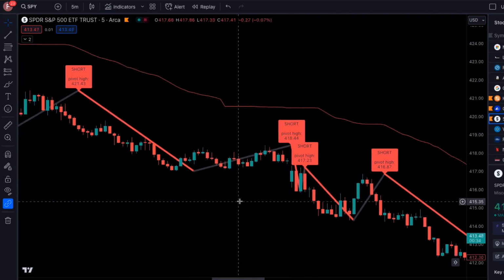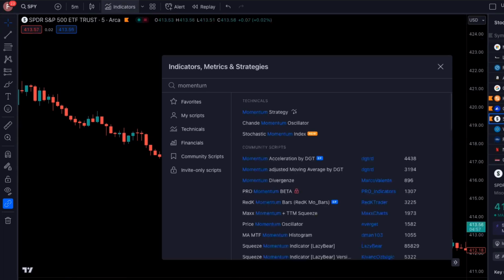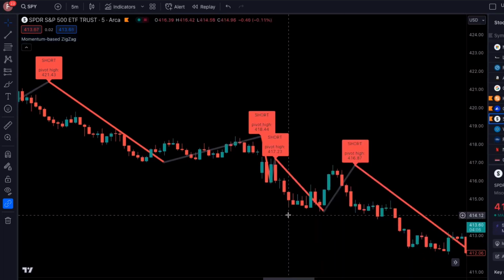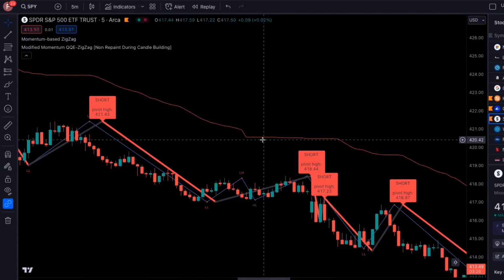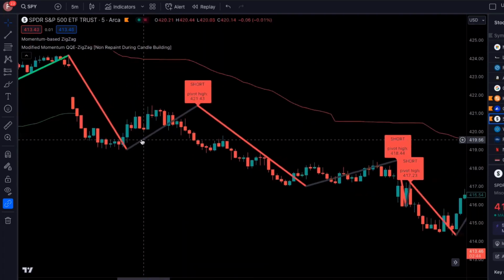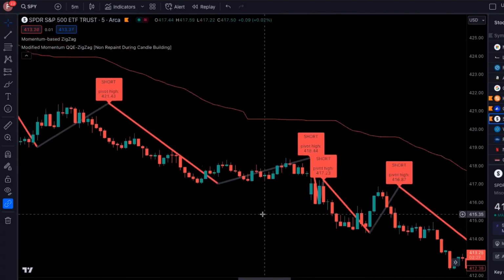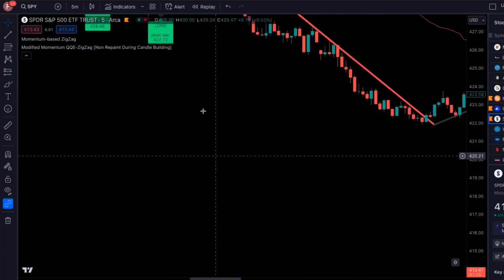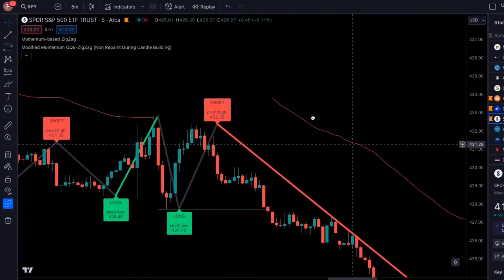BEST TradingView Indicator for SCALPING gets 98.2% WIN RATE [SCALPING TRADING STRATEGY]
Are you looking for a reliable scalping trading strategy? Look no further than the TradingView best buy sell indicator! This indicator has been proven to be effective in trading the scalping market, and can help you make profitable trades in a short period of time.

In this video, we'll show you how to use the TradingView best buy sell indicator to trade the scalping market. After learning this strategy, you'll be able to make profitable trades in a short period of time!

📈 Link to TradingView for charting and adding the indicators mentioned in this video

🤑 Accurate Forex Signals - FLASH SALE!